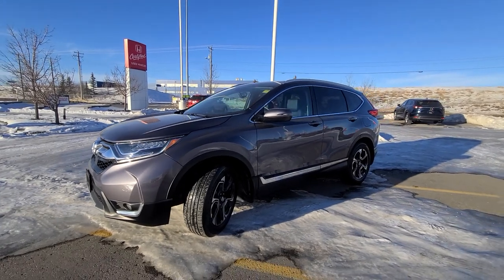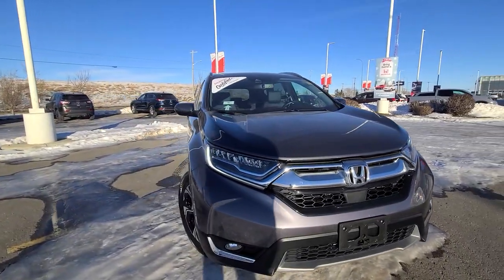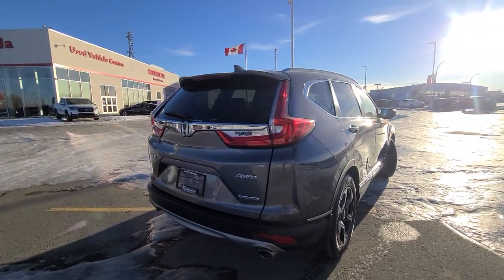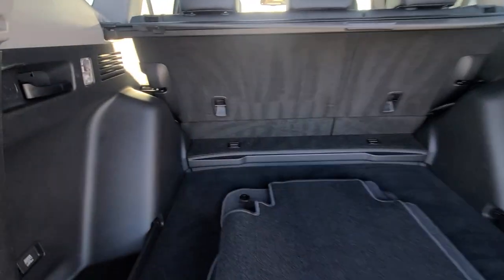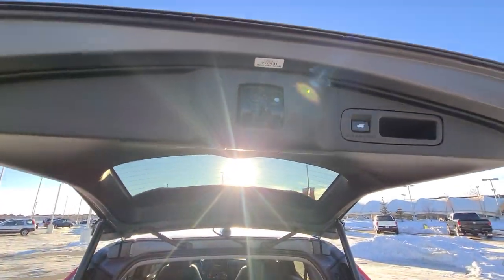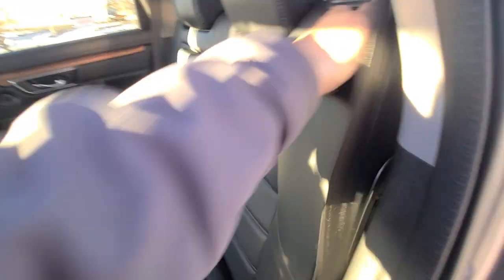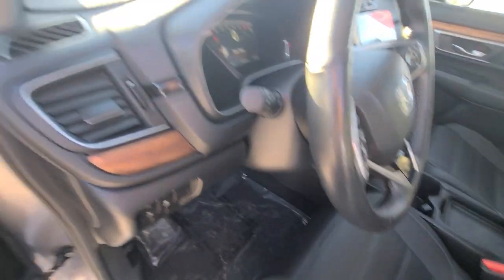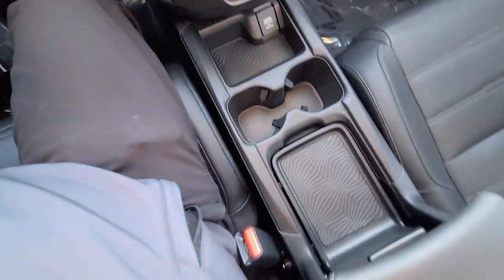2019 CRV TOURING - DAVE & ARLENE